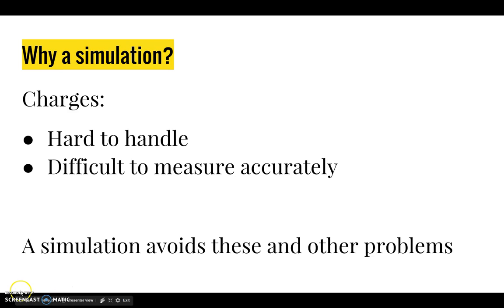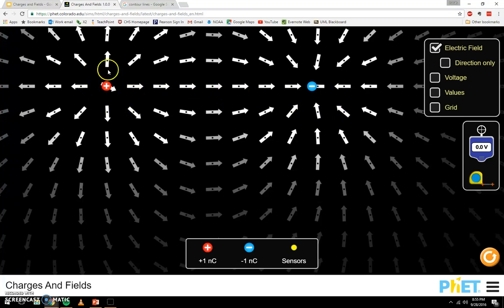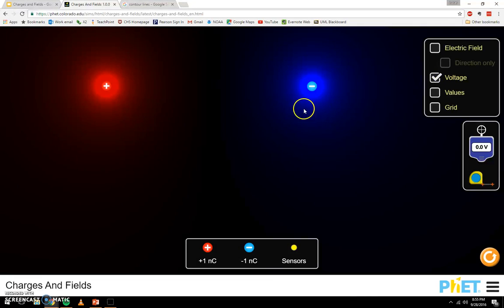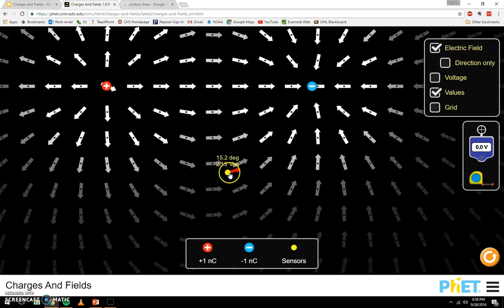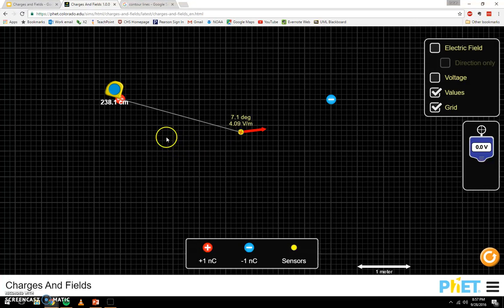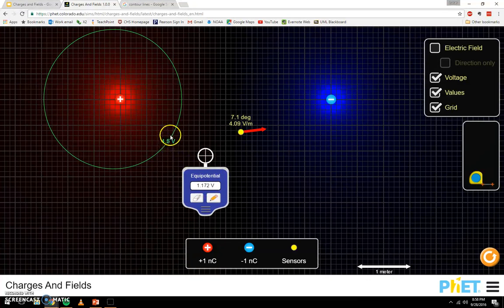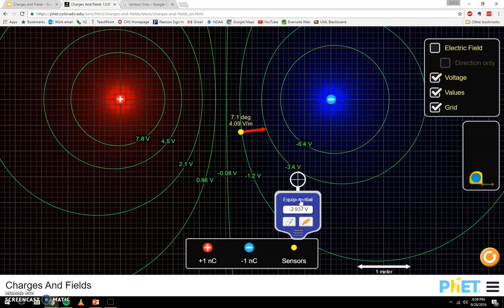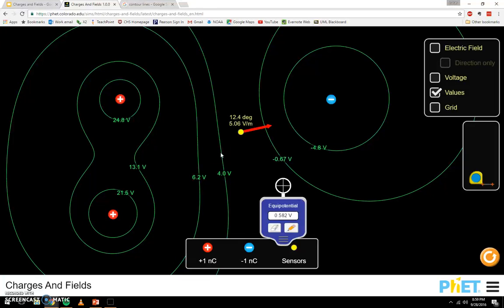PhET - Charges and Fields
An introduction to a PhET simulation on electric charges and electric fields. The simulation can be used for qualitative and quantitative exploration of the electric fields and electric potential produced by a distribution of charges in 2D.